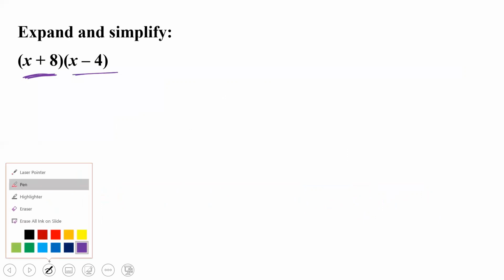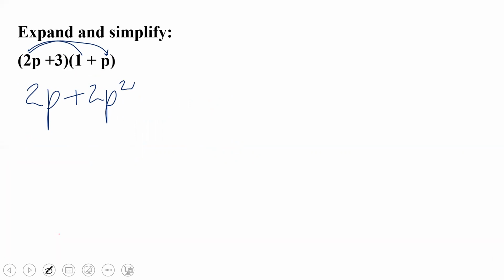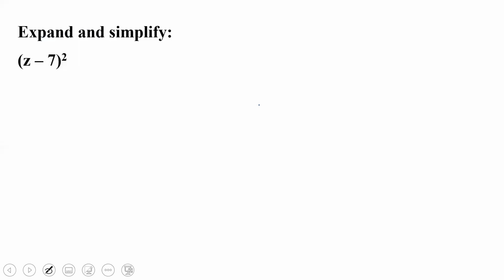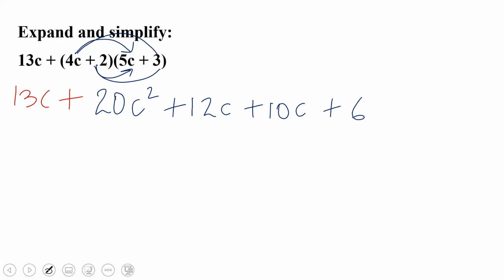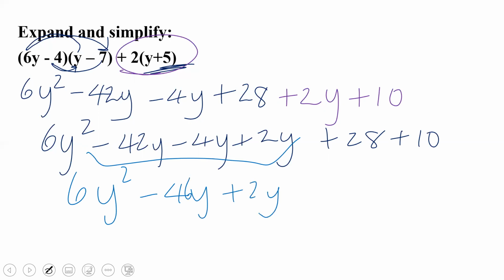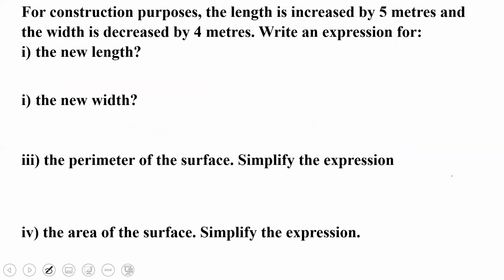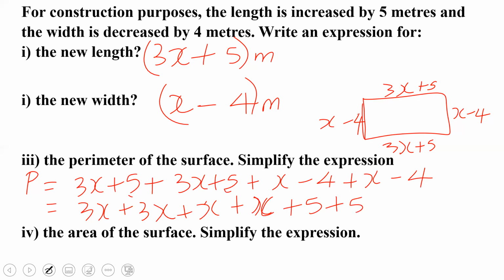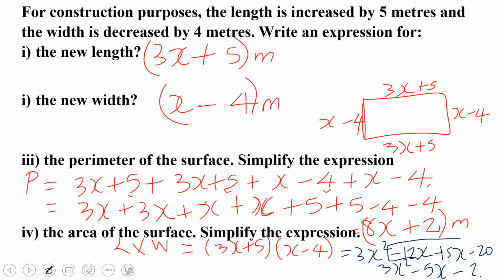Distributive Law with Binomials || Worksheet